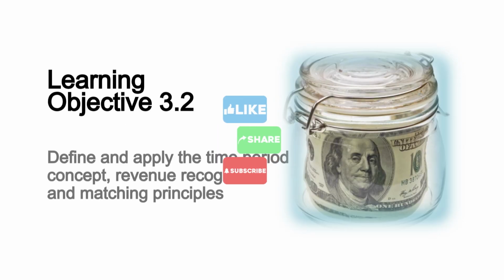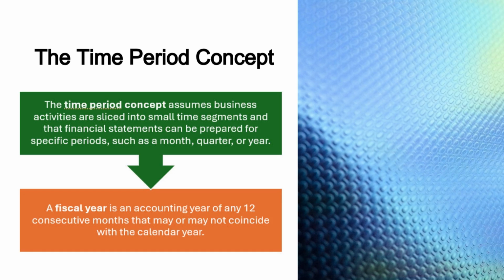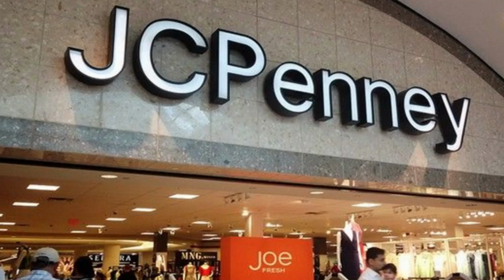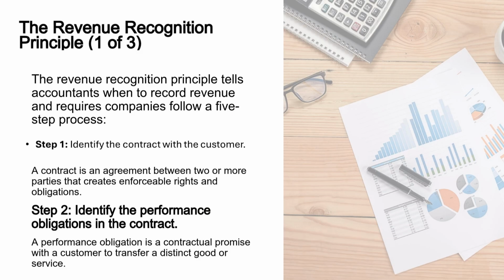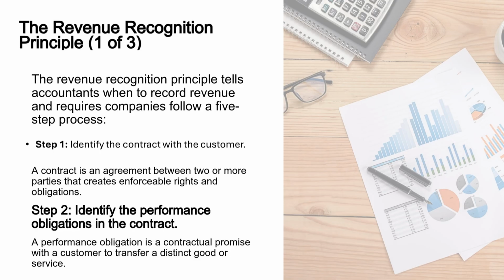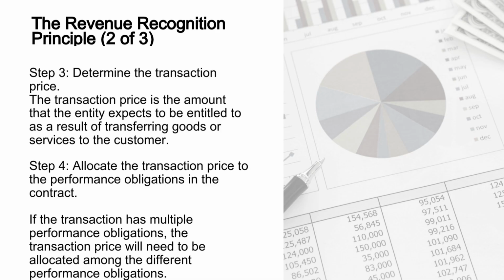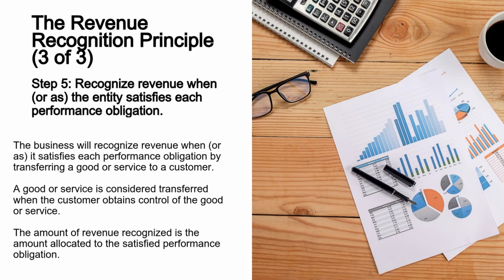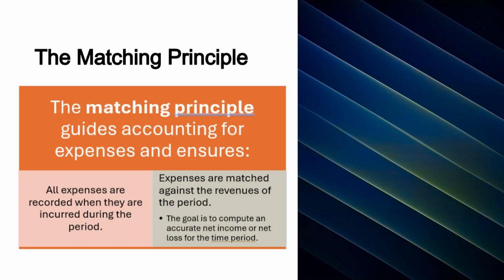Chapter 3: PART 2 - The Adjusting Process Explained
Welcome to part 2 of Chapter 3: The Adjusting Process in the Fund of Accounting and Finance series with Professor Annette Moultrie! 🎓

In this lesson, you’ll learn how to make adjusting entries to ensure revenues and expenses are recorded in the correct accounting period. We’ll cover prepaid expenses, depreciation, accrued revenues, and accrued expenses — essential steps before preparing accurate financial statements. 💡💰

Perfect for students and professionals who want to master the foundation of accrual accounting and produce reliable financial reports.

👩🏽‍🏫 Dr. Moultrie combines over 20 years of experience in accounting, finance, education and consulting to help you LEVEL UP professionally and financially.